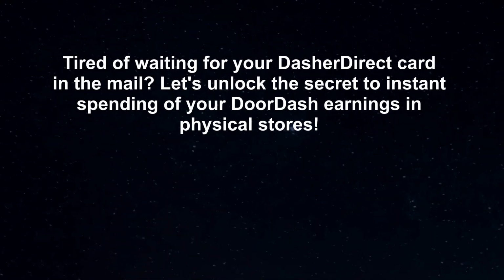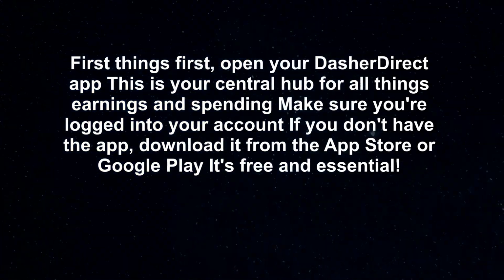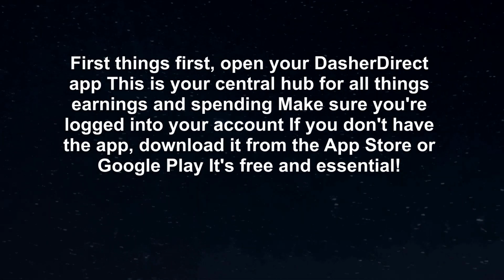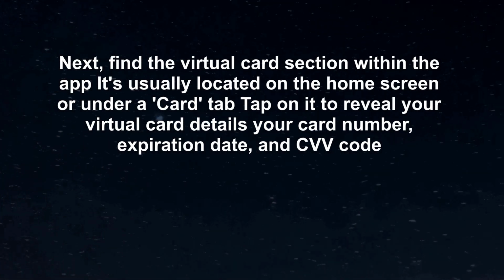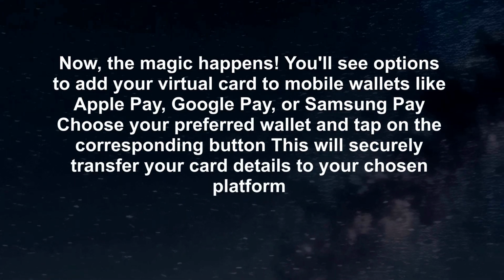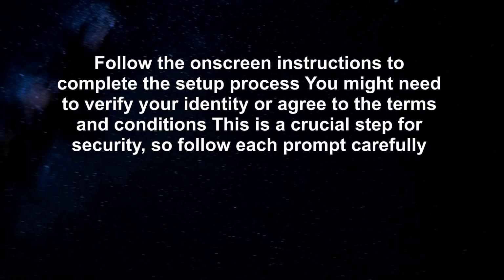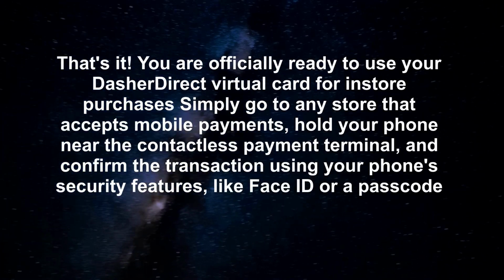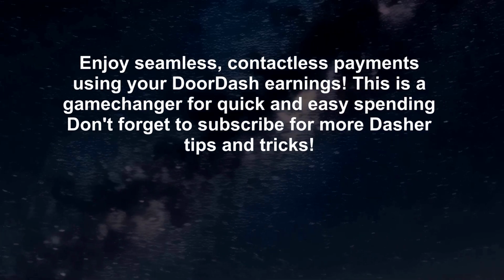HOW TO USE DASHER DIRECT VIRTUAL CARD IN STORE - Julia'sTutorials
HOW TO USE DASHER DIRECT VIRTUAL CARD IN STORE outlines how DoorDash drivers can utilize their DasherDirect virtual card for in-store purchases by adding it to mobile wallets, offering a seamless and contactless payment experience, and bridging the gap between virtual and physical transactions.

00:00 Intro
00:08 Open DasherDirect App
00:18 Find Virtual Card
00:25 Add to Mobile Wallet
00:33 Complete Setup
00:39 Contactless Payment